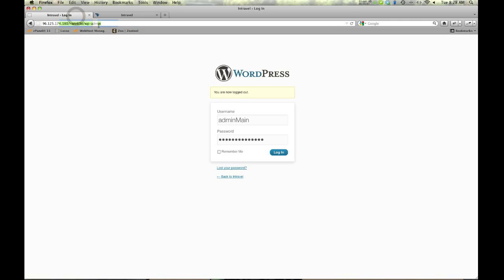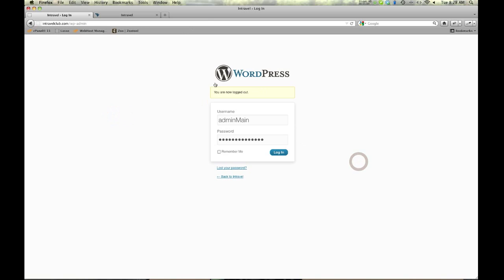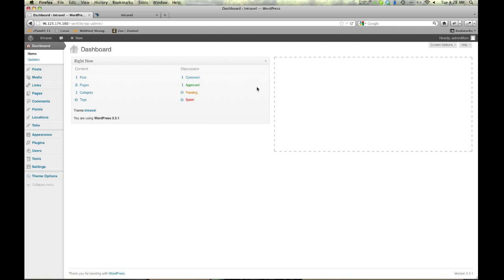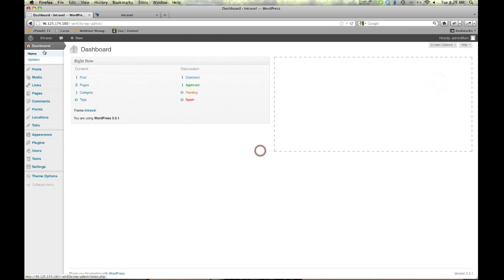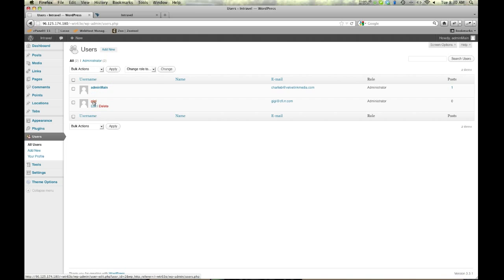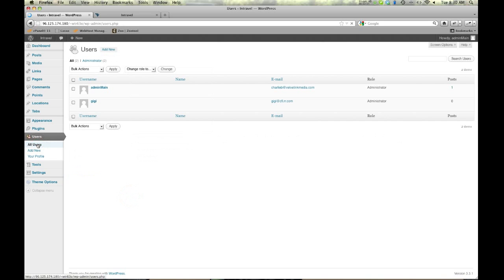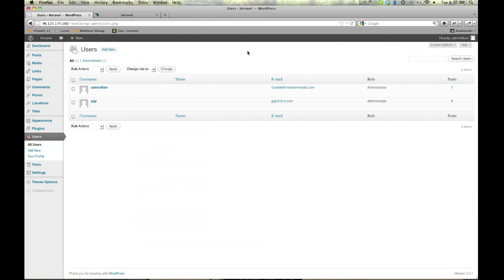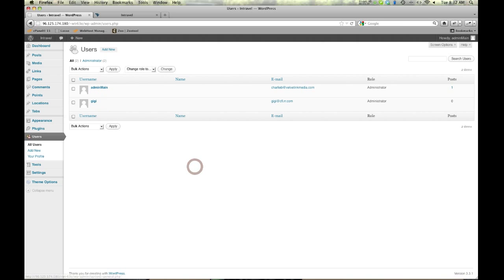Intravel WP Intro